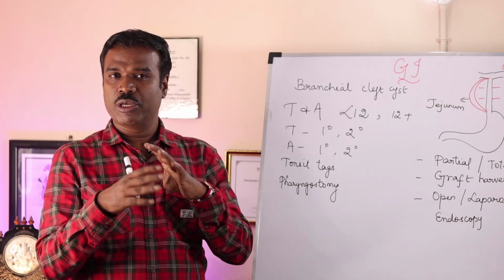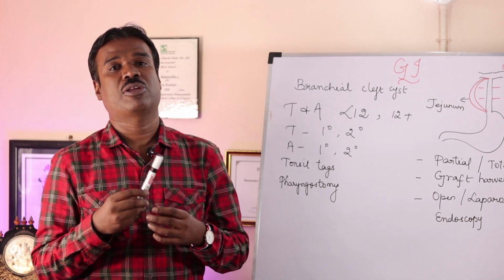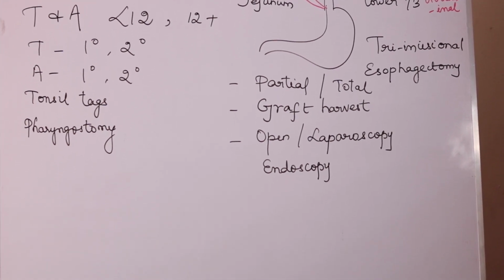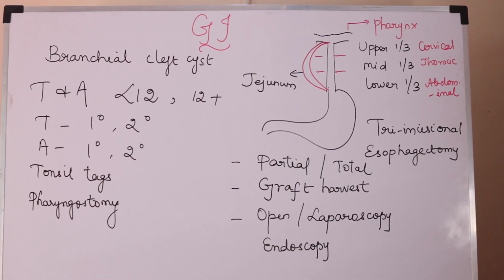Pharyngoesophagostomy |Esophagoesophagostomy | Gastroesophagostomy | Dr Rams Medical Coding Academy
This video talks about the coding of surgical procedures of Esophagus like esophagostomy, gastroesophagostomy, pharyngoesophagostomy and esophagoesophagostomy.

(Or)
Use the Below link: